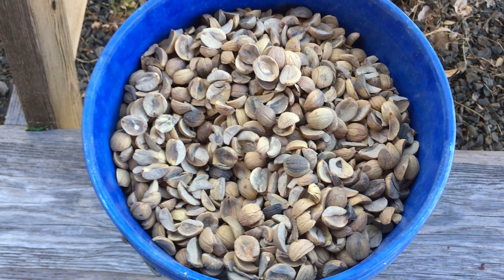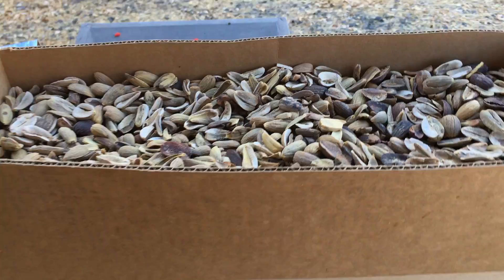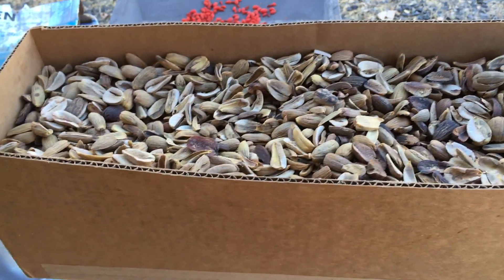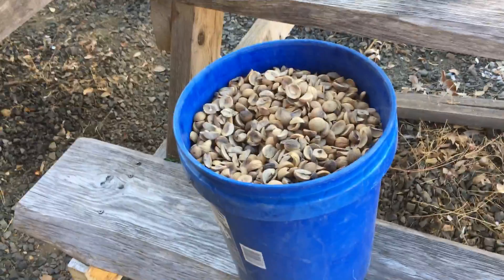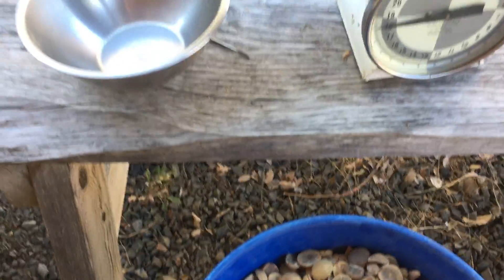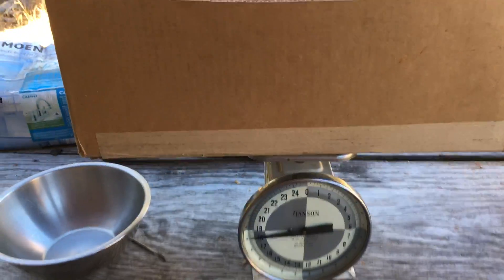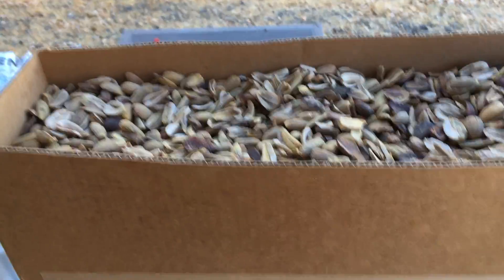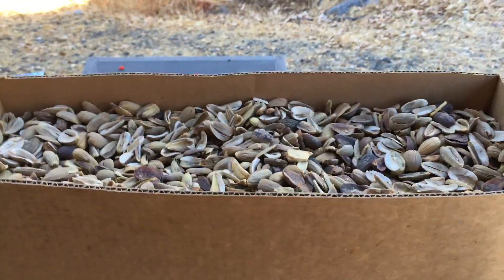2020 Acorn Harvest Weighing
These acorns have been cut in half, dried out, and then their shells were removed.  They are now stable for storing and ready to have their tannins leached out during the rainy season.